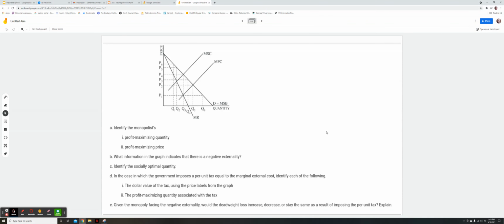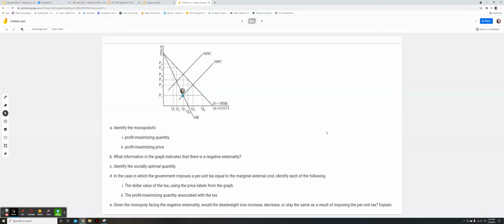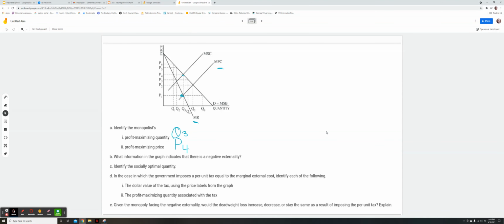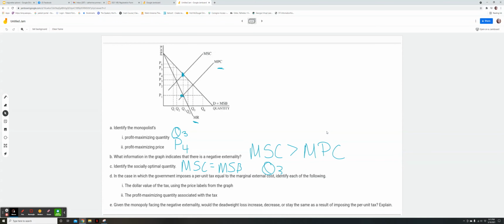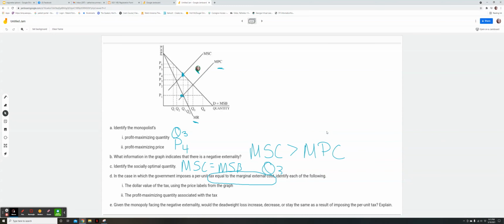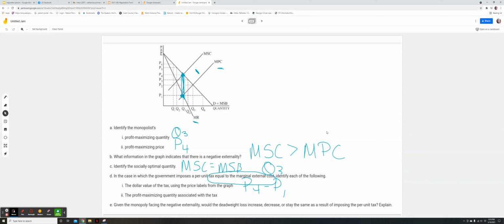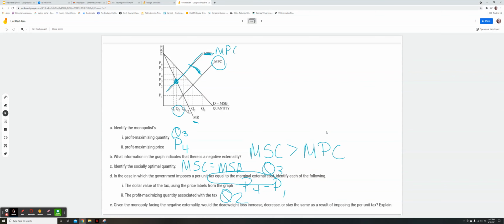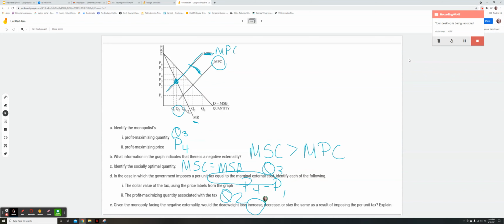Another confusing externality